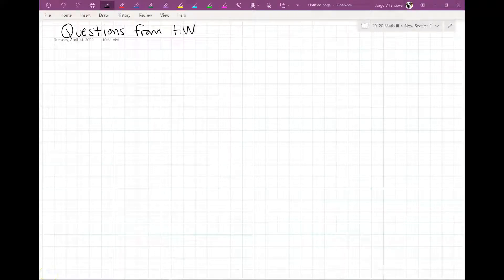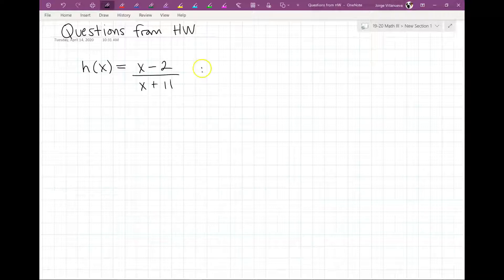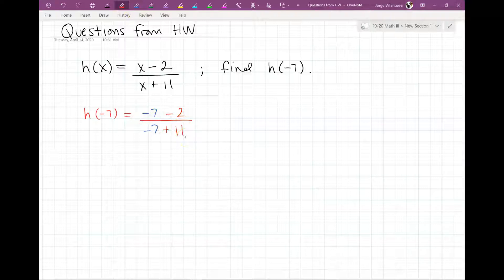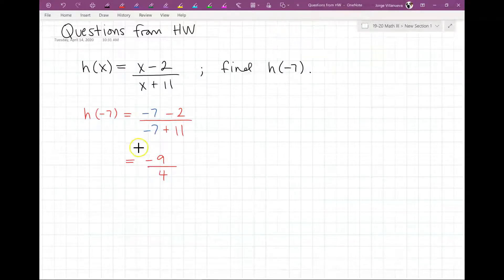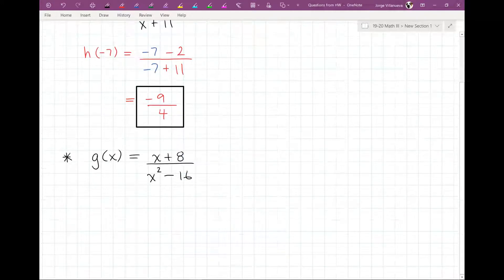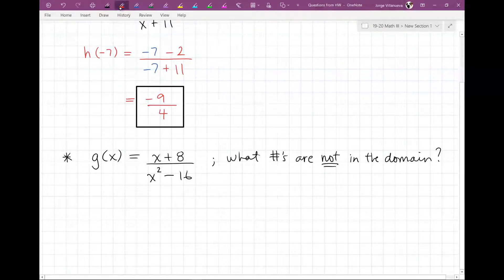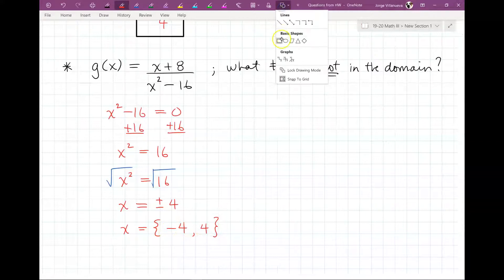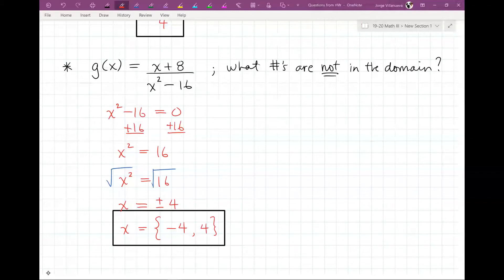ALEKS Lessons 1-3 Part 1